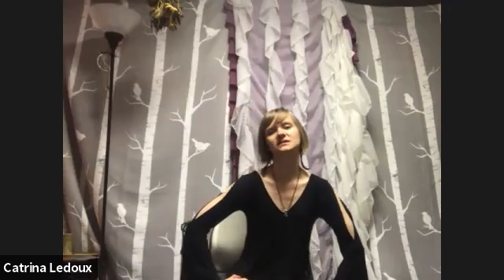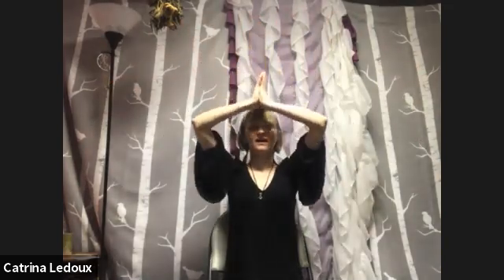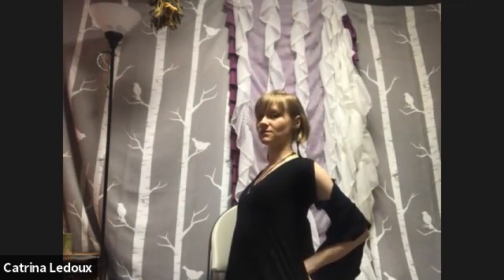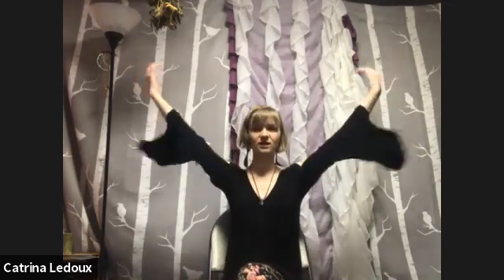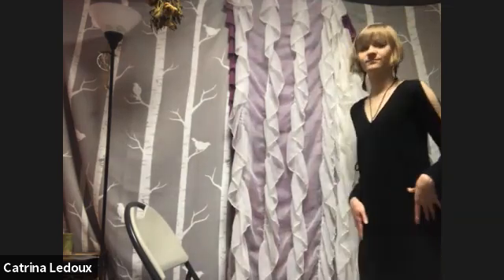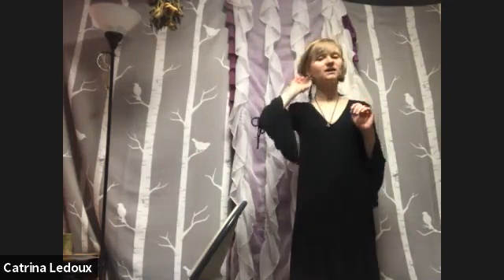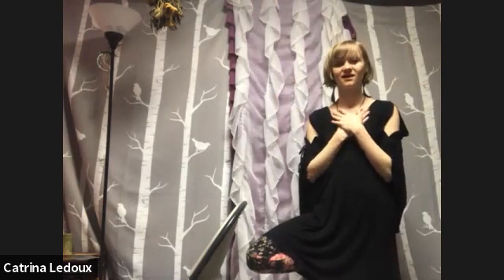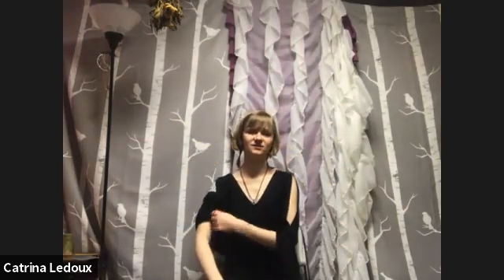Mediation & Stress Relief Yoga April 22, 2021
Meditation, Stress Relief, and Chair Yoga meets every Thursday at 10:30AM with instructor Catrina from Cadouxdle Dance Studio.